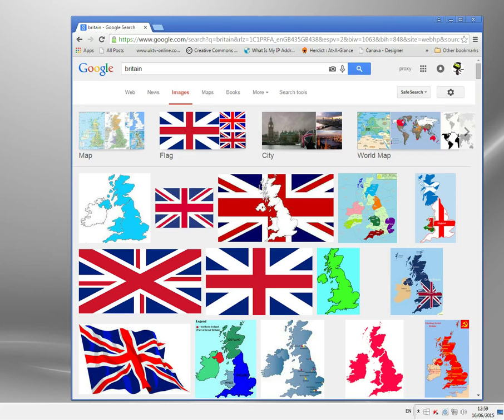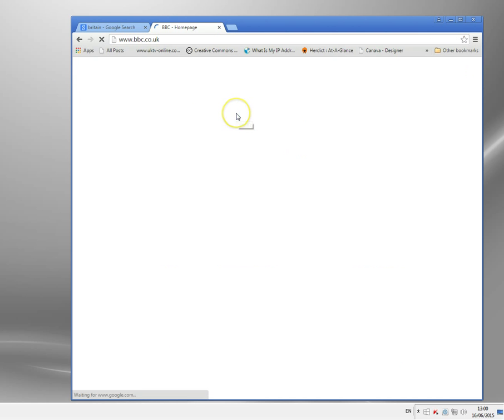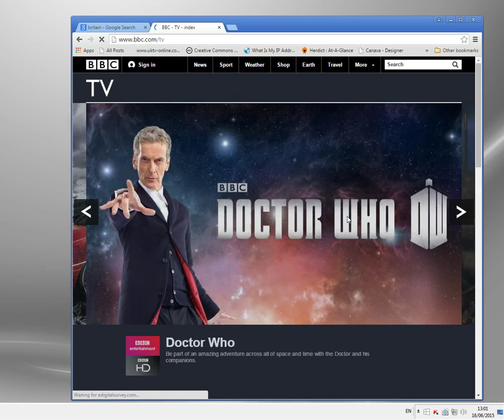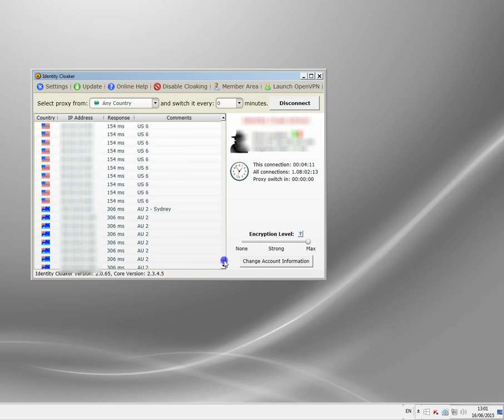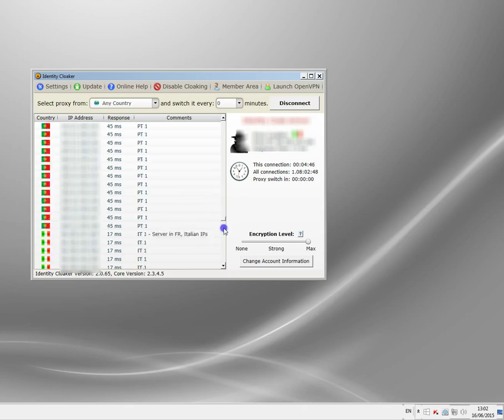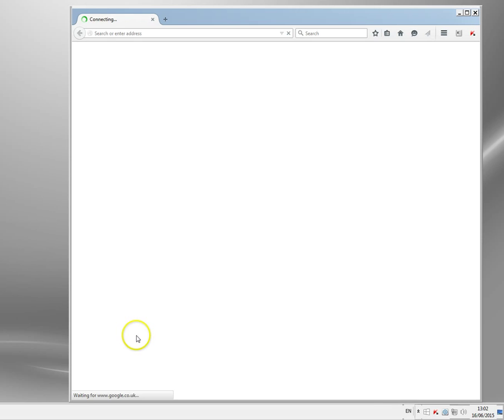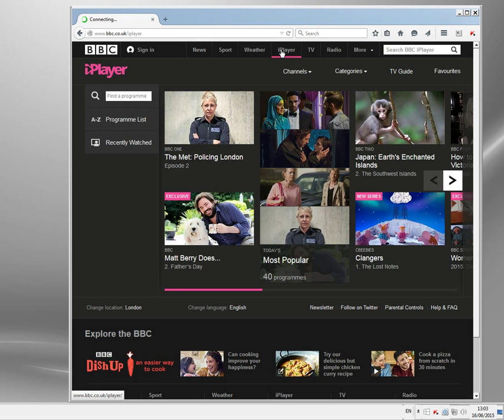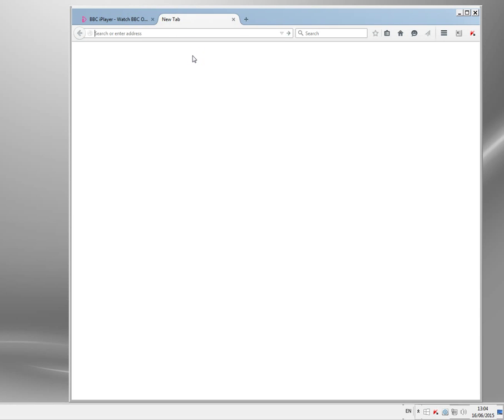British VPN - Secure Your Connection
Here's a demonstration of one of the most advanced British VPN programs you can buy.  In this demo, you'll see how you can use the software to not only encrypt your connection but also hide your real IP address.

This is useful if you want to watch something that is normally blocked in your location. For instance if you're outside the UK you'll need to use a British VPN to watch BBC iPlayer for example.